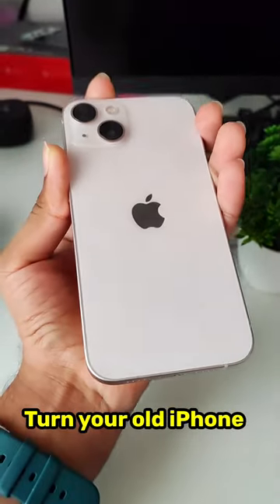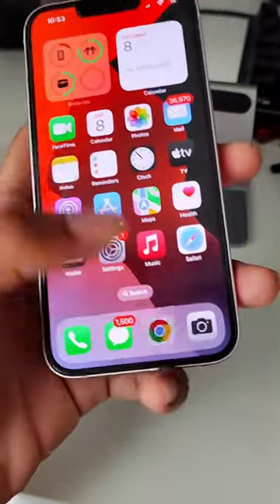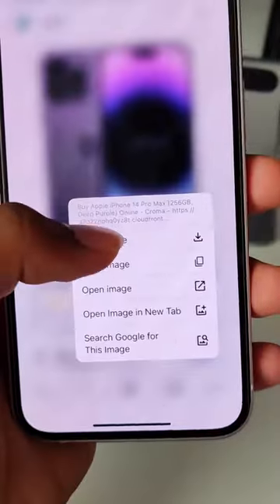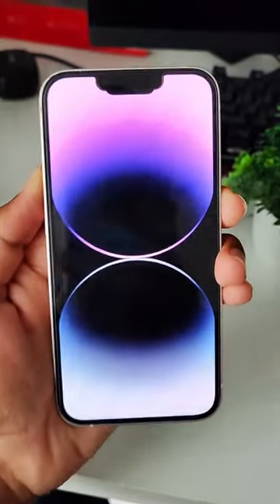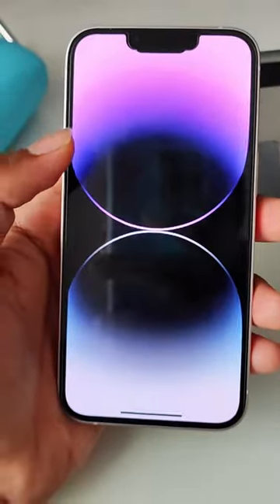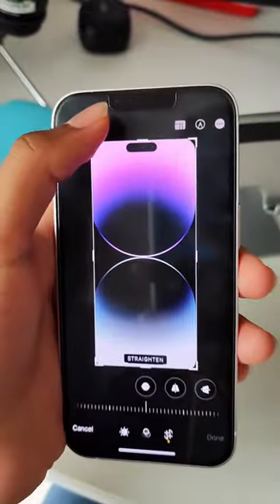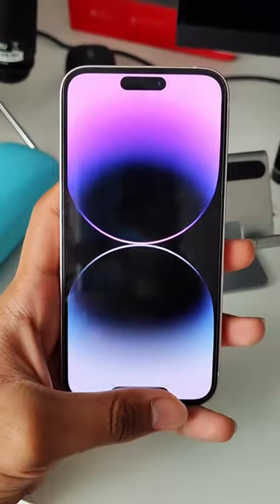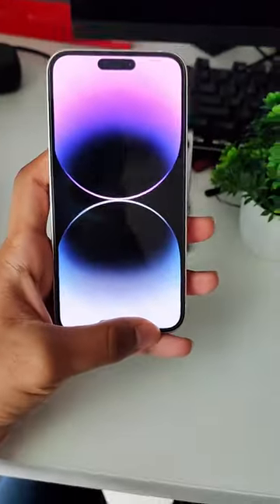How to get Apple's Dynamic island on your old iPhone 🤩